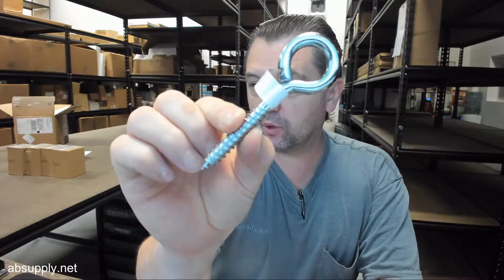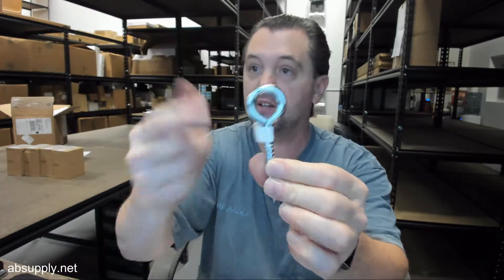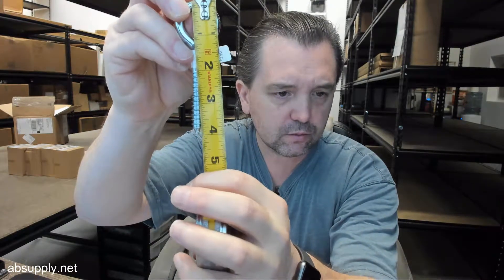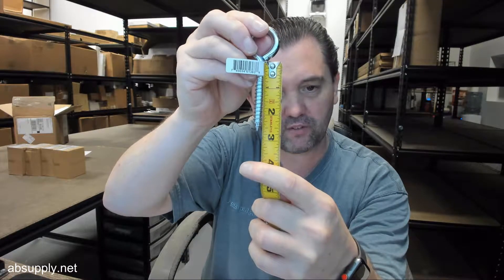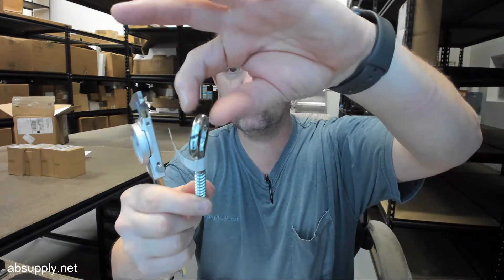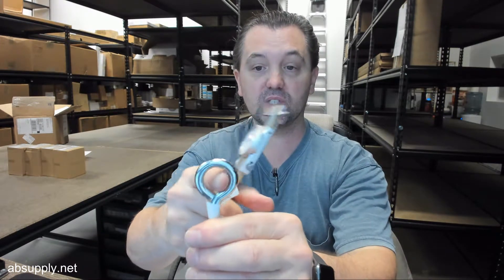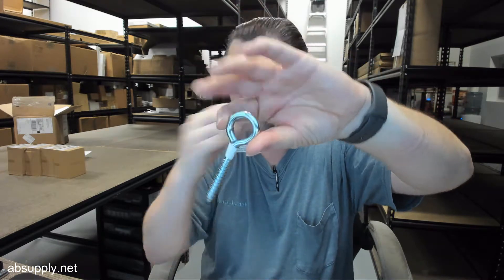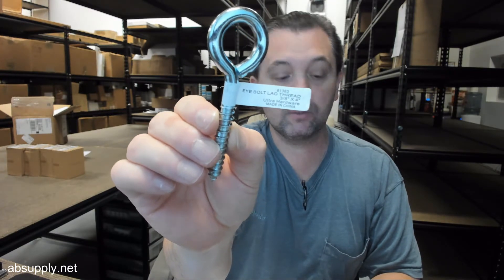Ultra Hardware 61363